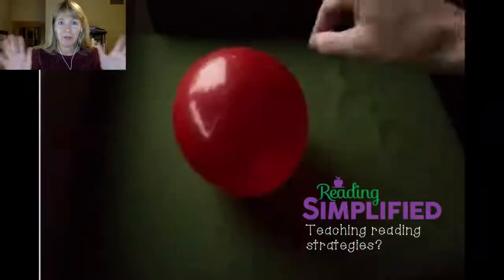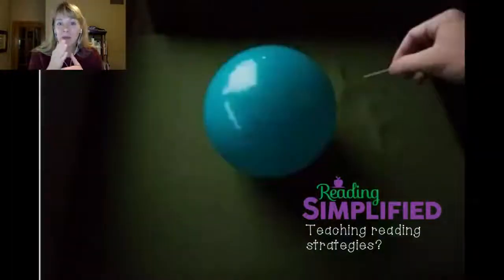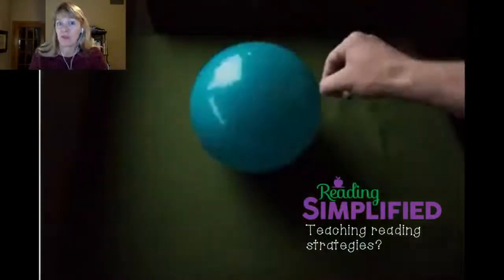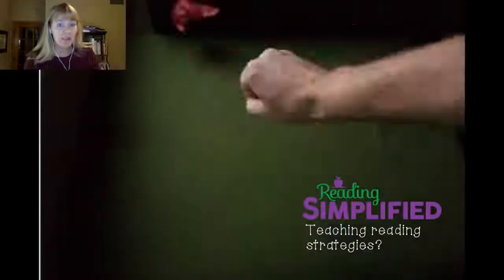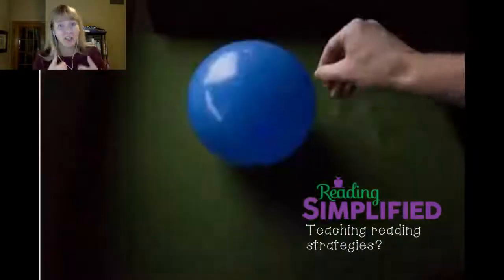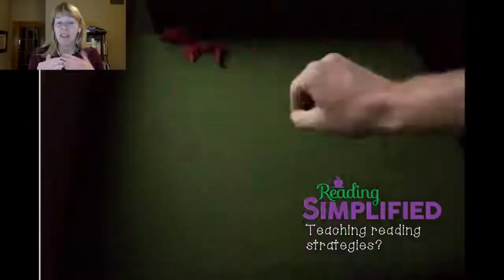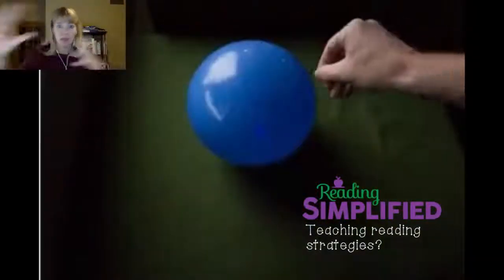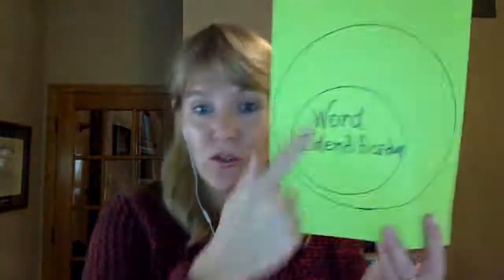Bursting a bubble about reading comprehension strategies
Bursting the balloon of reading comprehension strategies.

"Whhhaaaaat?" you're thinking? No, I'm not crazy.

Yes, teaching reading comprehension strategies has been proven to make a difference.

But the secret strategy sauce is in the who, when, and why. The answers to those questions matter!

Discover why in this video! And snag a FREE bookmark for a vital comprehension strategy.